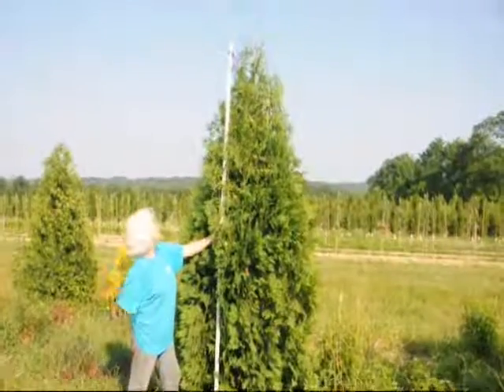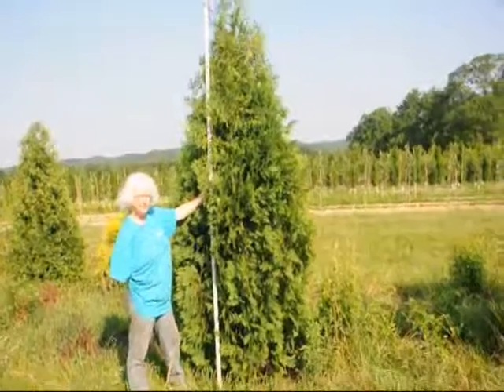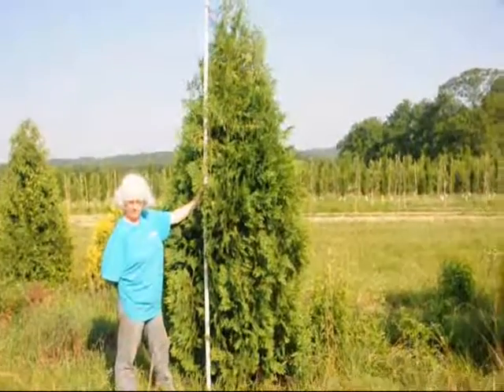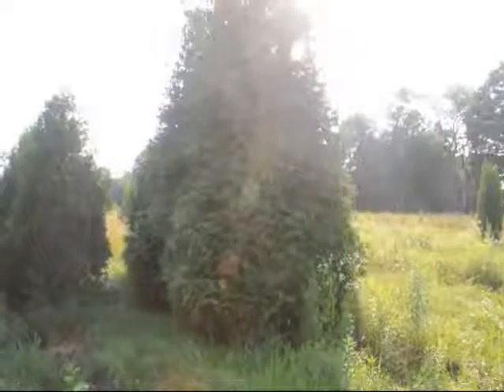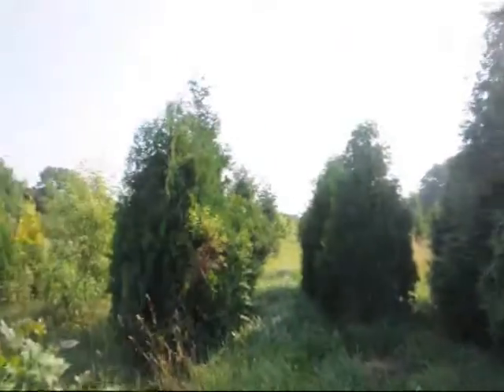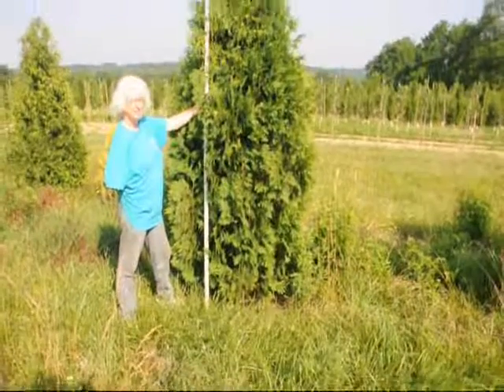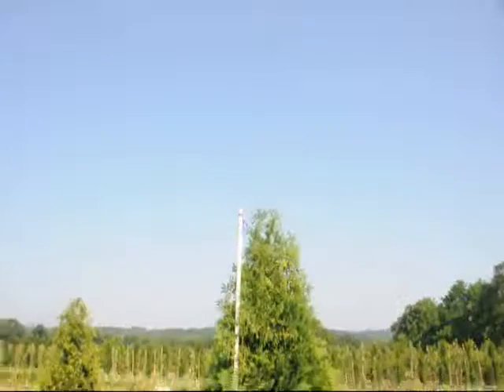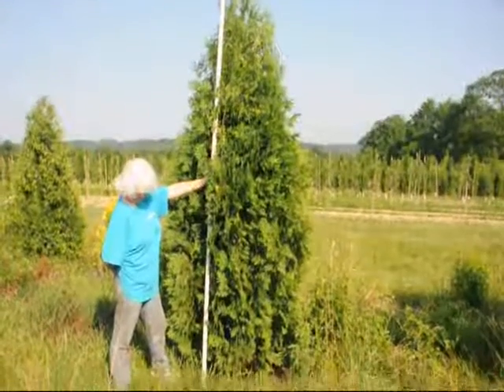Fast Growing Nigra Arborvitae In NJ NY Pa